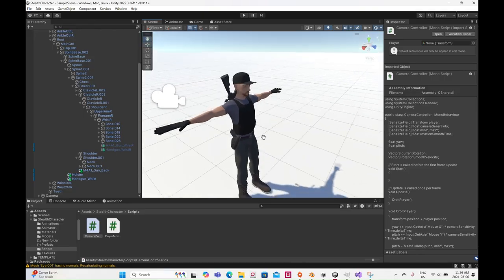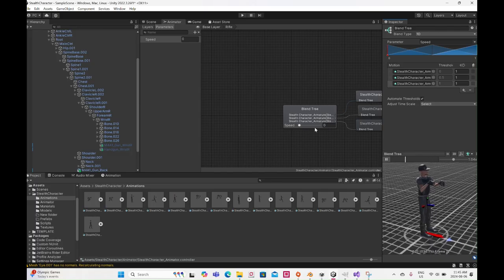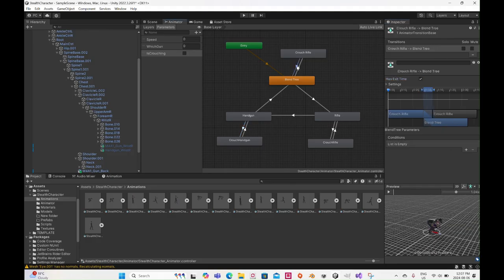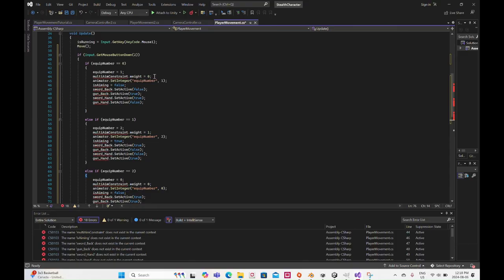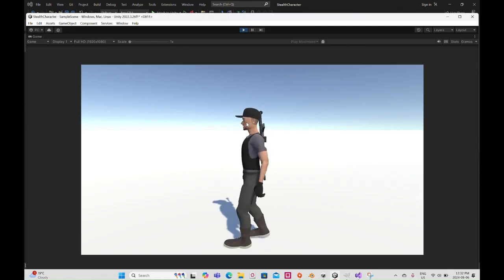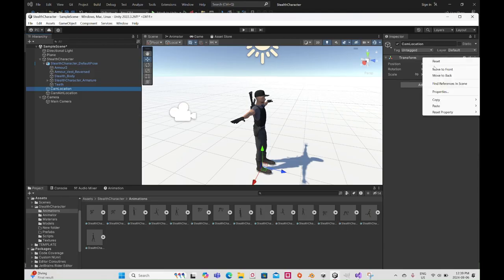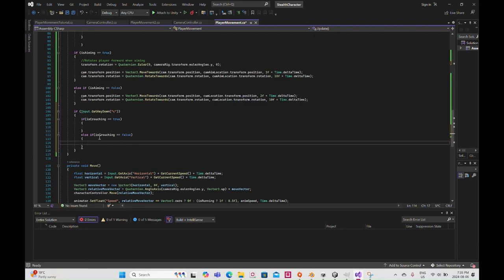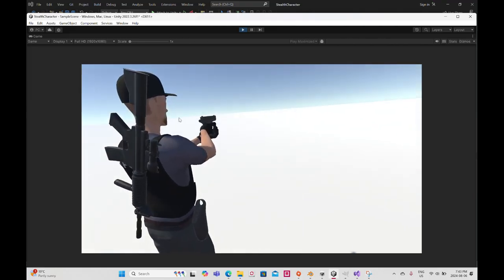Stealth Character - 26 - Major Revisions